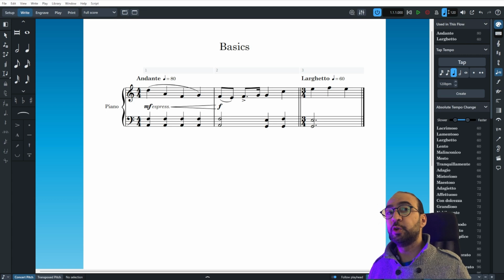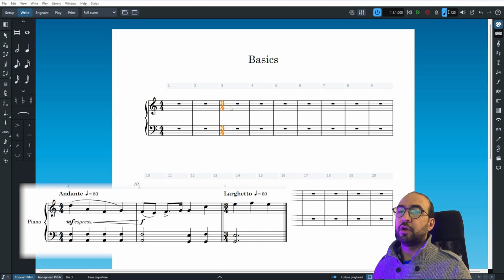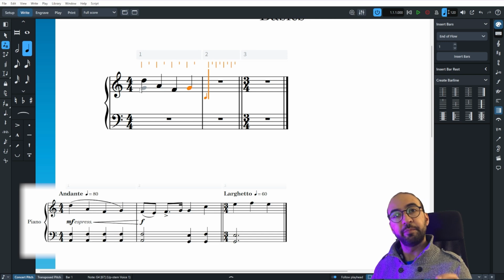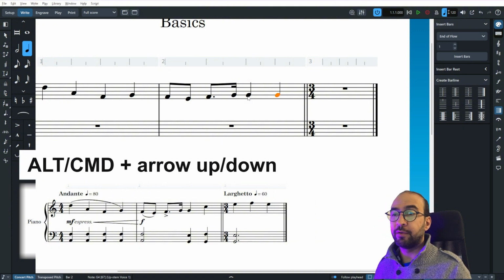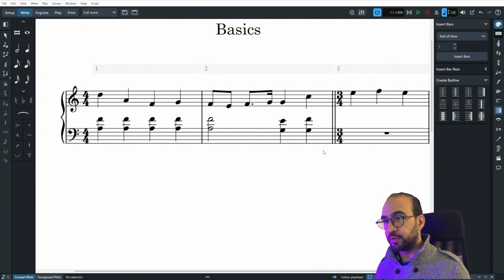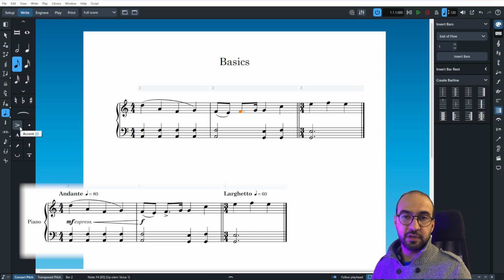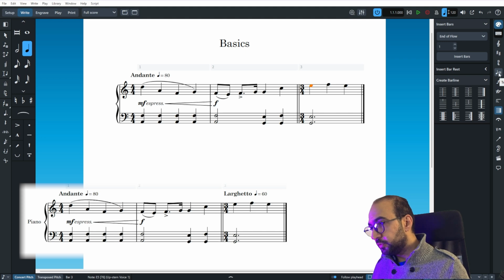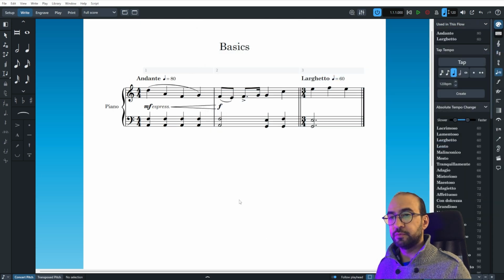How to Master Basic Engraving in Dorico 2025?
Use this code to get 15% promo discount (((Valid only till next week)))
code: YTPROMO

Learn many different aspects of Dorico in this short video:
Note input
Adding dynamics
Adding expression
Adding and removing bars and time signatures

Instagram.com/helcehk
homayoon.tv